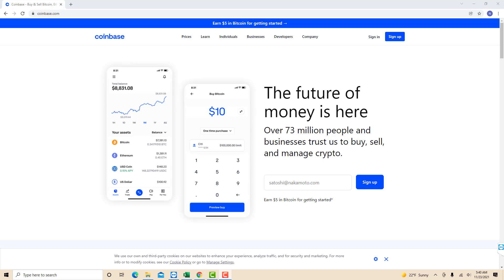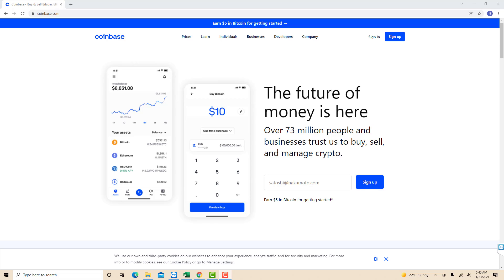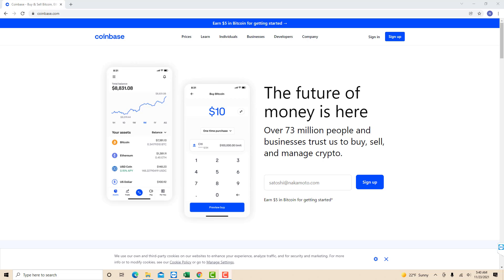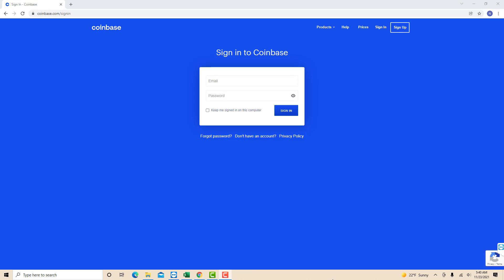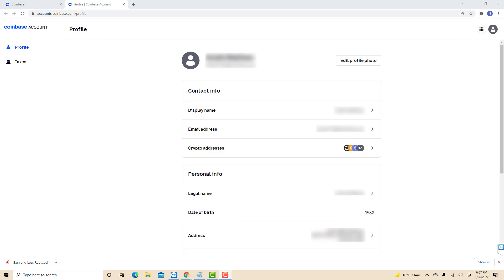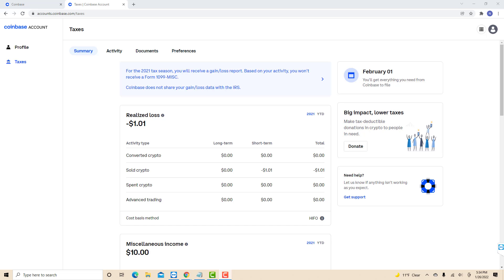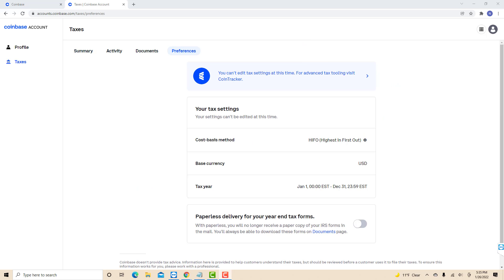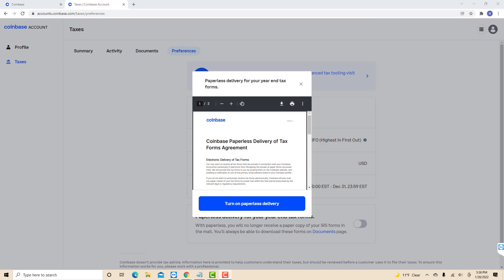Turn on Paperless Delivery of Tax Forms in Coinbase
Learn how to turn on paperless delivery of tax forms in Coinbase.